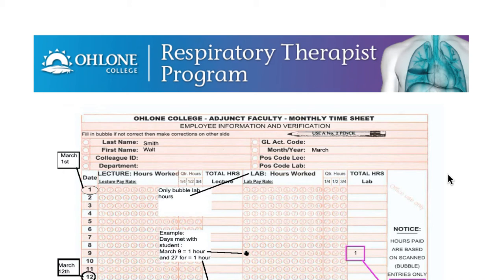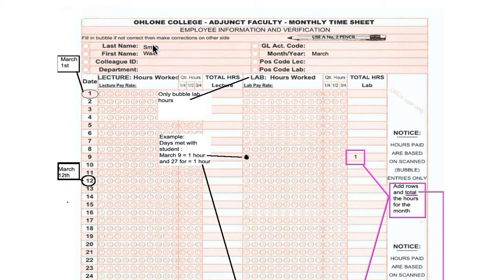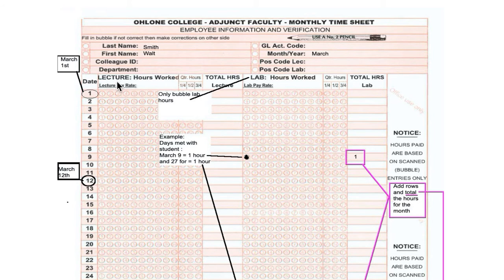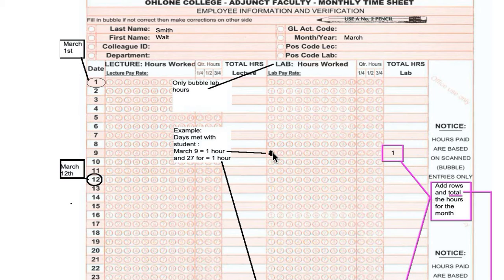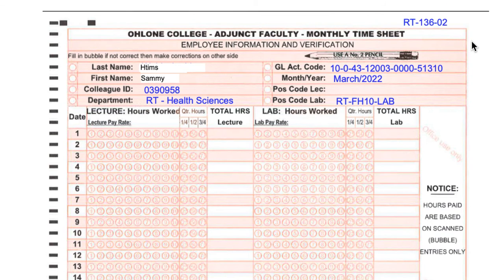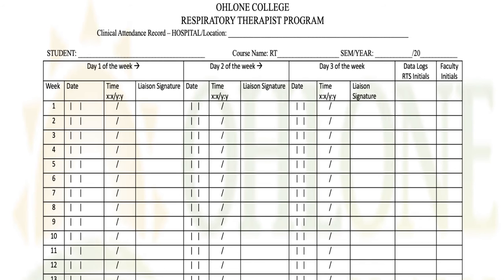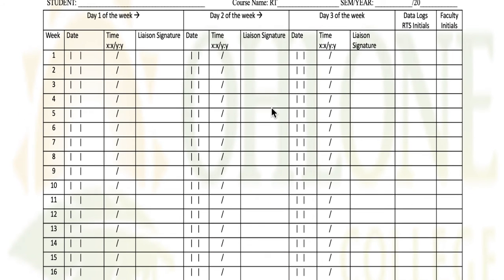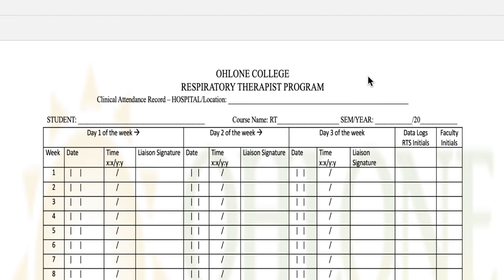How to video CI Time sheet and Yellow Video 3